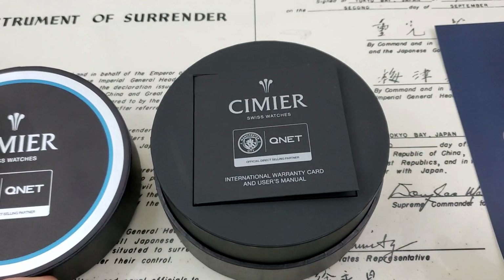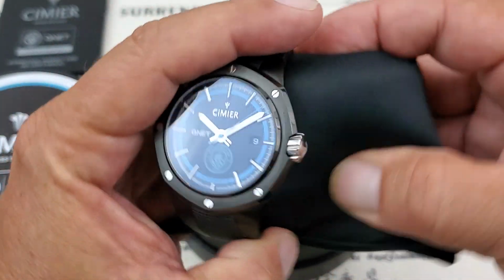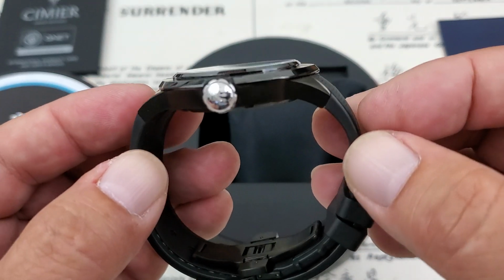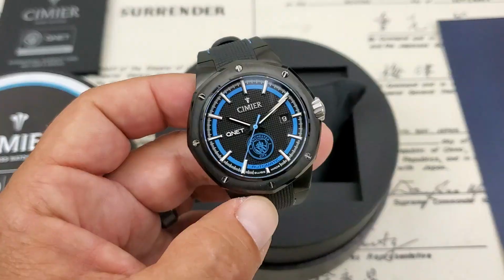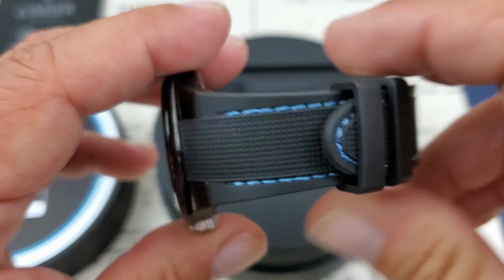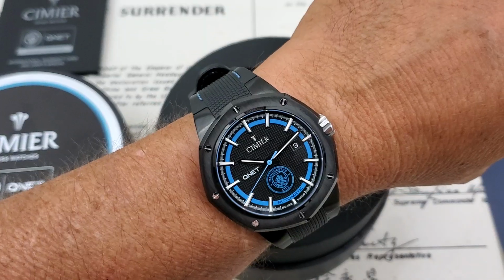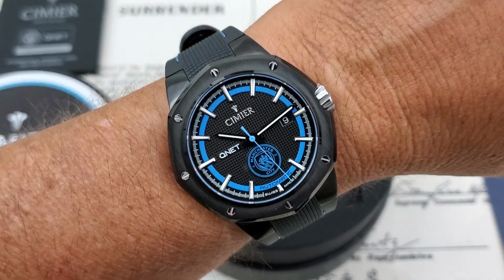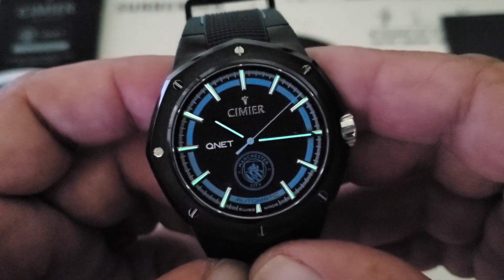Cimier Manchester City FC-Sports Watch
More on the CIMIER brand can be found here: CIMIER MAGAZINE by Montrescimier2020 - issuu

“QNET and CIMIER are part of the QI Group, a conglomerate that is predominantly focused on the direct selling industry. We are the official direct selling partner of the Manchester City Football Club (ManCity FC) since 2014, and have produced previous collections in collaboration with the club; the CIMIER QNETCity watches have been previous seen on Pep Guardiola’s wrist. For more information on the QNETCity collection, do check out the official press release.”